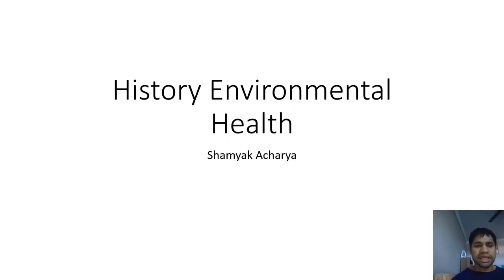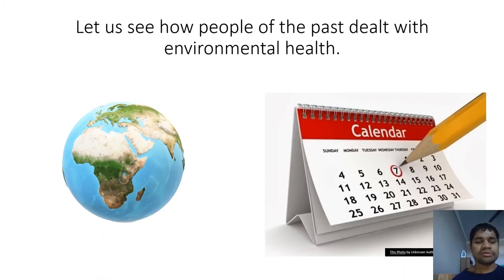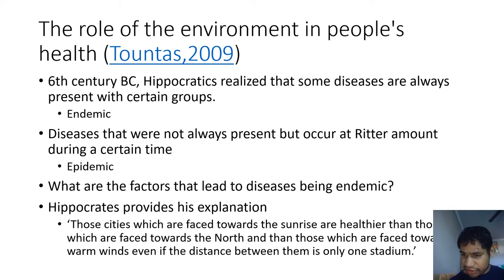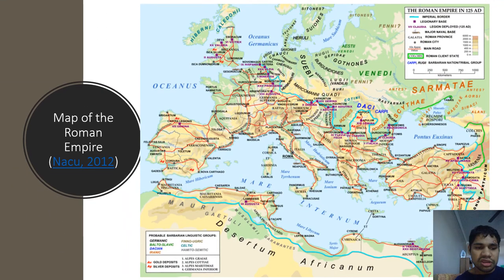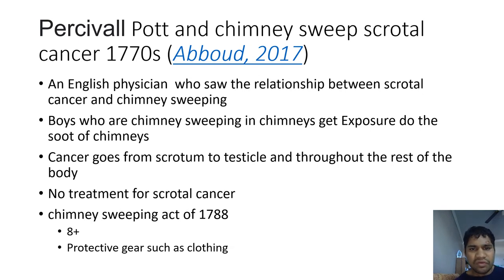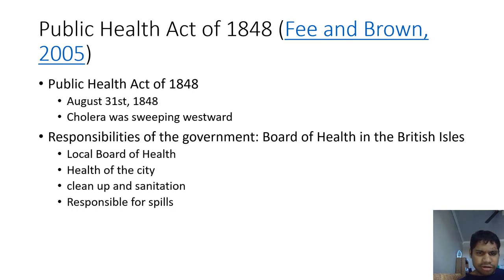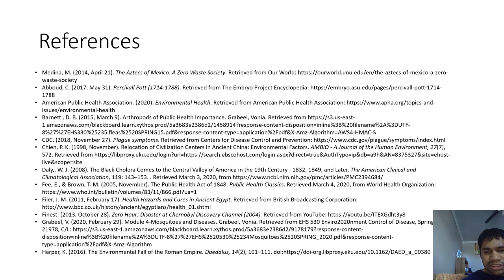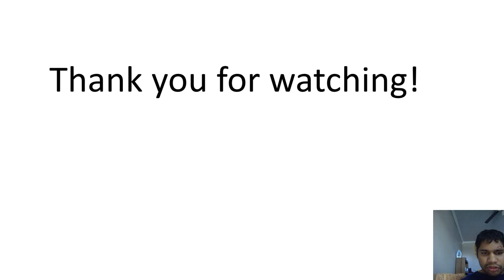History of Environmental Health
This is the history of environmental health practices throughout history from different civilizations to the present.
Bibliography
Medina, M. (2014, April 21). The Aztecs of Mexico: A Zero Waste Society. Retrieved from Our World
Abboud, C. (2017, May 31). Percivall Pott (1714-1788). Retrieved from The Embryo Project Encyclopedia
American Public Health Association. (2020). Environmental Health. Retrieved from American Public Health Association
Barnett , D. B. (2015, March 9). Arthropods of Public Health Importance. Grabeel, Vonia.
CDC. (2018, November 27). Plague symptoms. Retrieved from Centers for Disease Control and Prevention
Chien, P. K. (1998, November). Relocation of Civilization Centers in Ancient China: Environmental Factors. AMBIO - A Journal of the Human Environment, 27(7), 572.
Daly,, W. J. (2008). The Black Cholera Comes to the Central Valley of America in the 19th Century - 1832, 1849, and Later. The American Clinical and Climatological Association, 119: 143–153.
Fee, E., & Brown, T. M. (2005, November). The Public Health Act of 1848. Public Health Classics. Retrieved March 4, 2020, from World Health Organization
Filer, J. M. (2011, February 17). Health Hazards and Cures in Ancient Egypt. Retrieved from British Broadcasting Corporation
Grabeel, V. (2020, February 29). Module 4-Mosquitoes and Diseases. Grabeel, Vonia. Retrieved from EHS 530 Enviro2020nment Control of Disease, Spring 20, 21978, C/L
Harper, K. (2016). The Environmental Fall of the Roman Empire. Daedalus, 14(2), 101–111. doi
Kleisiaris, C. F. (2014, March 15). Health care practices in ancient Greece: The Hippocratic ideal. Journal of Medical Ethics and History of Medicine, 7(6).
LaMorte, W. W. (2017, October 18). John Snow - The Father of Epidemiology. Retrieved from The Evolution of Epidemiologic Thinking
Nacu, A. (2012, April 26). Map of the Roman Empire in 125 CE. Retrieved March 3, 2020, from Ancient History
PBS. (2002, October 30). Secrets of the Dead: Mystery of the Black Death. Blackboard.
Robbins Schug, G. B.-T. (2013, December 17). Infection, Disease, and Biosocial Processes at the End of the Indus Civilization. (M. D. Petraglia, Ed.) Plos one, 8(12). doi
Secret Whispers Of Crime. (2013, May 21). Crime: The story of 3 girls who were kidnapped and kept captive for over 10years ! Retrieved from YouTube
Tountas, Y. (2009, March 19). The historical origins of the basic concepts of health promotion and education: the role of ancient Greek philosophy and medicine . (185–192, Ed.) Health Promotion International, 24(2). doi
U.S. Department of Health and Human Services. (2020, March 13). Environmental Health. Retrieved from HealthyPeople.gov
World Nuclear Association. (2020, February). Chernobyl Accident 1986. Retrieved from World Nuclear Association